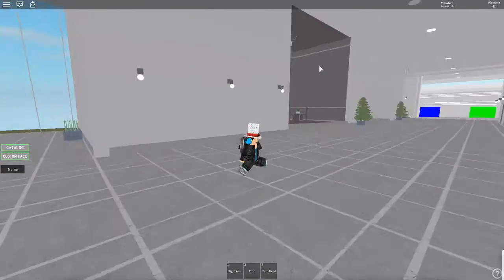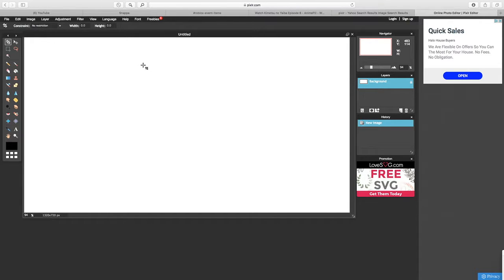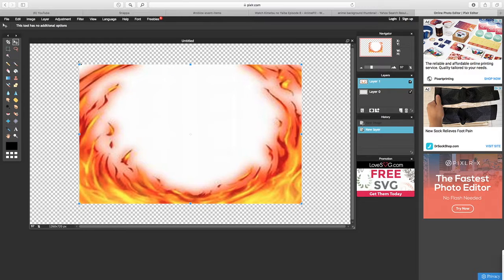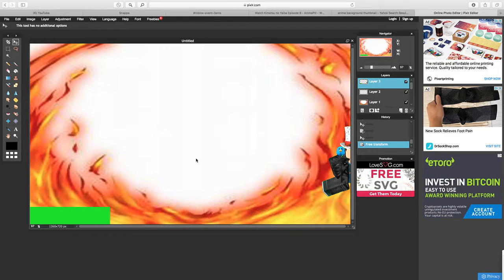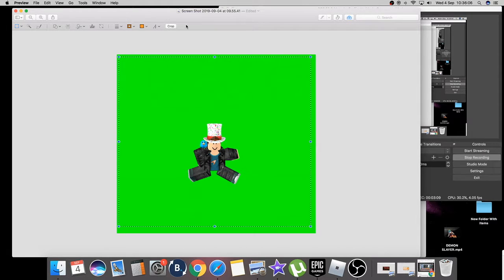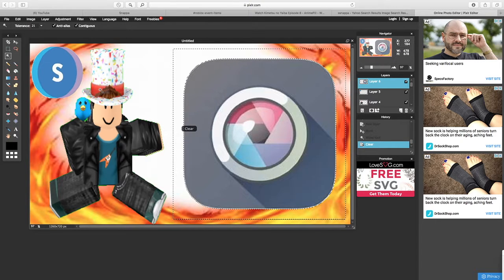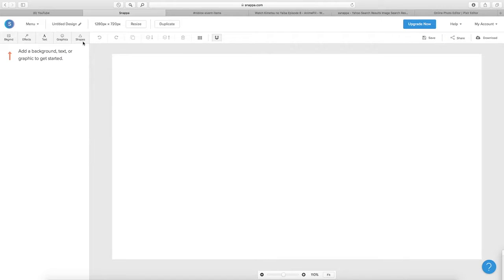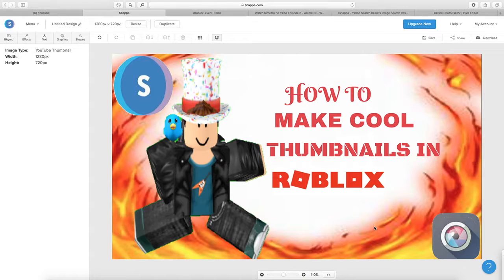HOW TO CREATE AWESOME THUMBNAILS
If we can get to 4 likes ill post my other way I make thumb nails or how to setup OBS to record ur videos